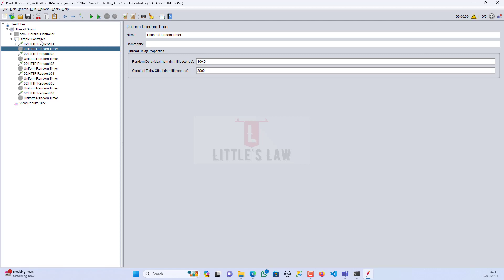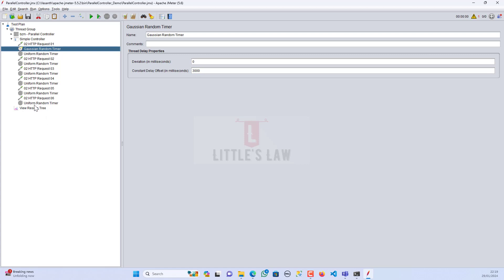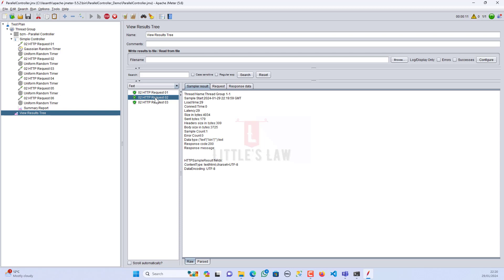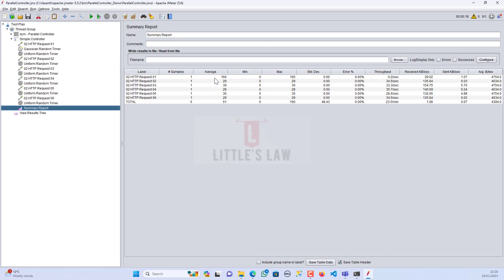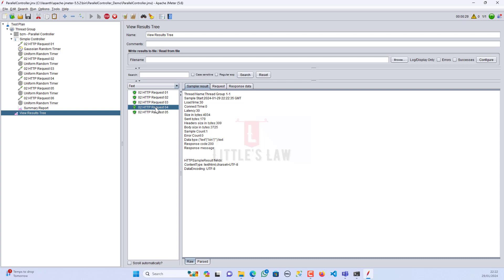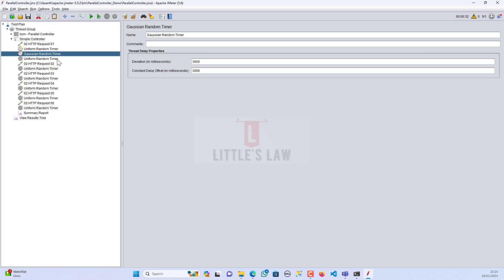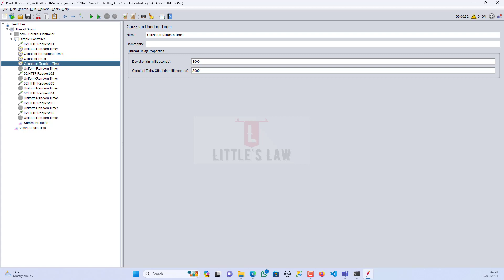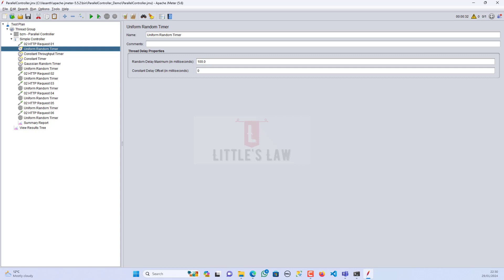Gaussian Random Timer Tutorial in jmeter